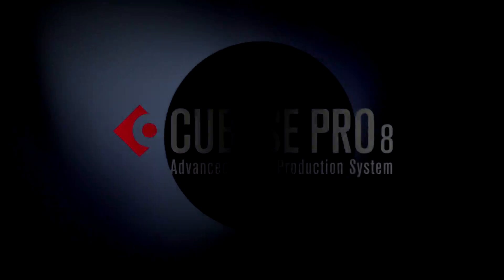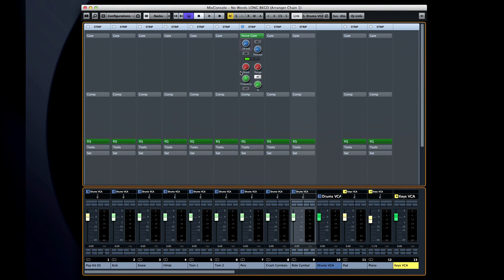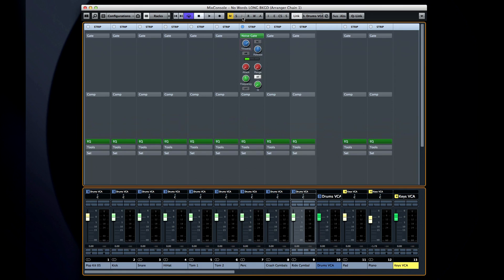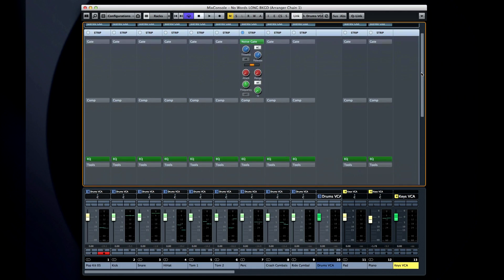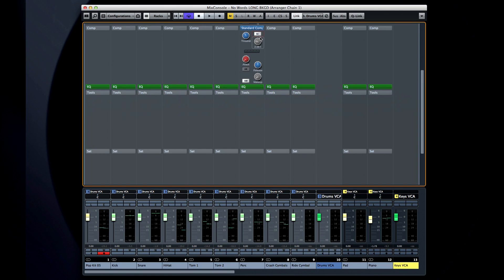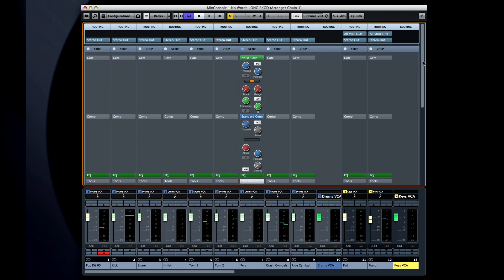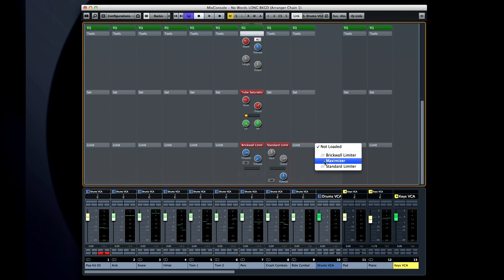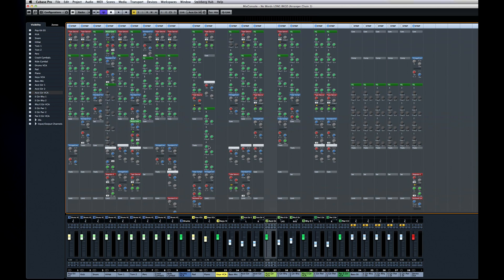Channel Strip | Advanced Features in Cubase Pro 8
Introducing the overhauled channel strip in Cubase 8, this episode gives you a rundown of the new capabilities that come with the channel strip’s five modules: Noise Gate, Compressor, EQ, Tools and Saturation. We’ll also look at threshold and release time, and activate the side chain mode on a module to create new VST routing options. There is an array of enhancements to the channel strip that are just waiting to be discovered!